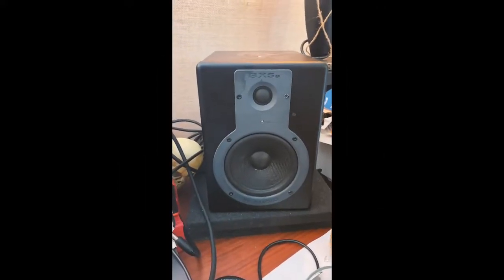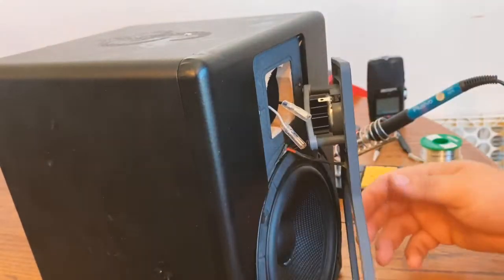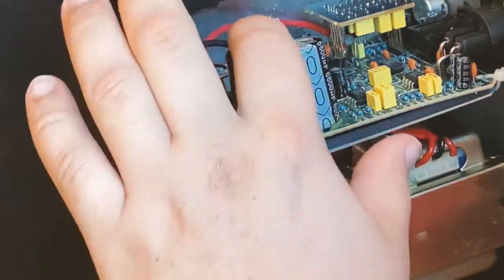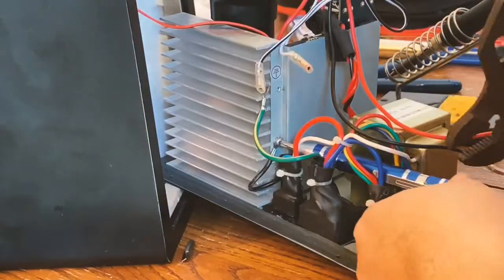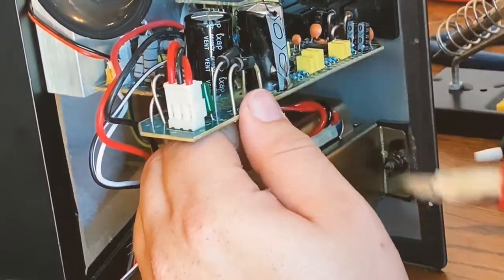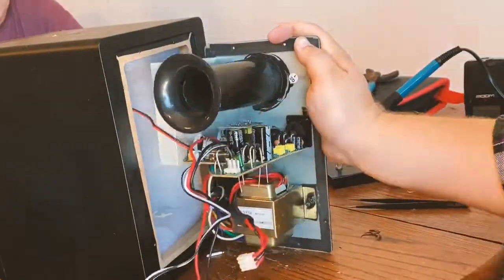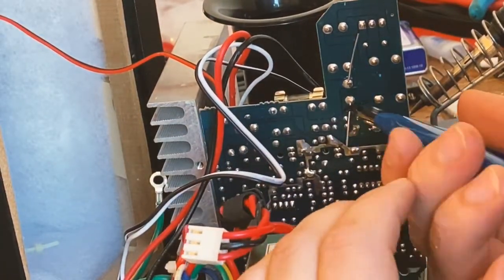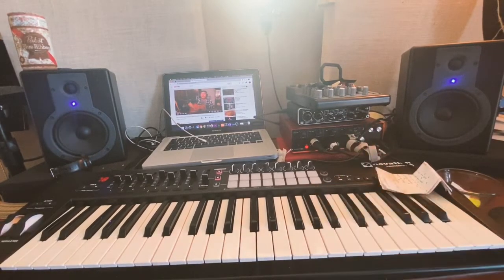M Audio BX5A full disassembly and Capacitor repair (2020)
Hey guys! Today I’ll be fixing my studio monitor. It recently started buzzing so let me speak no more and get right into the video!

SOLDERING IRON

Mic stands